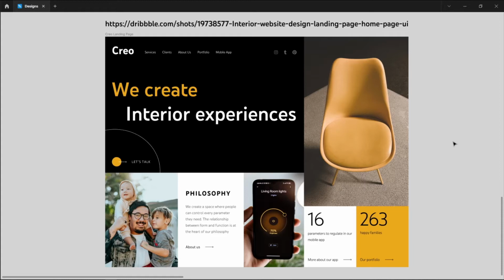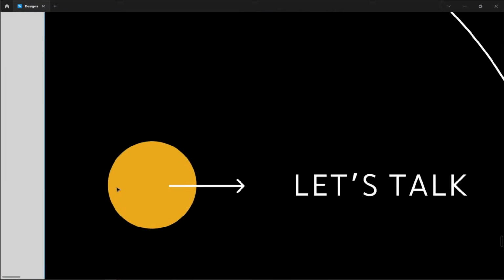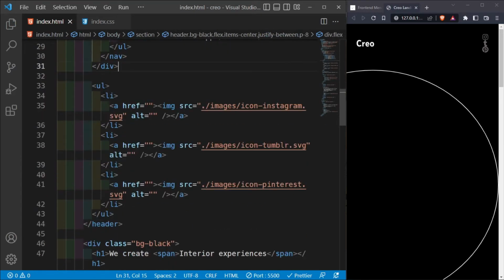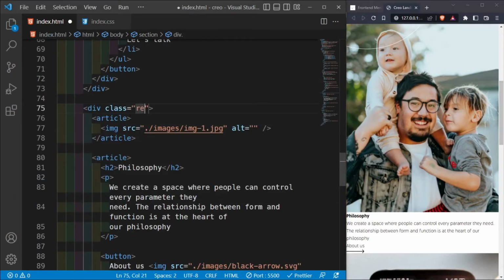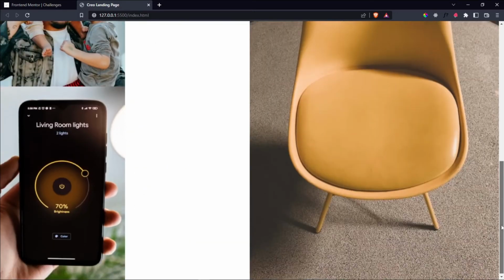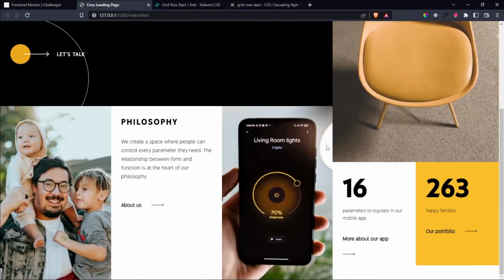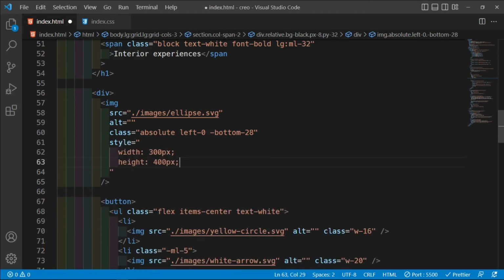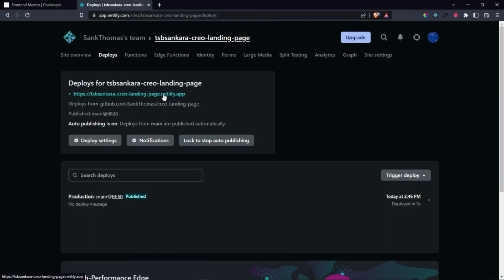This Project Was Hard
In this video we are going to build a landing page for a fictional company.